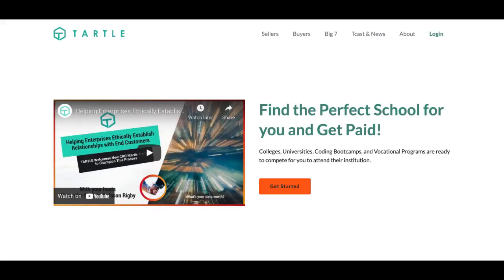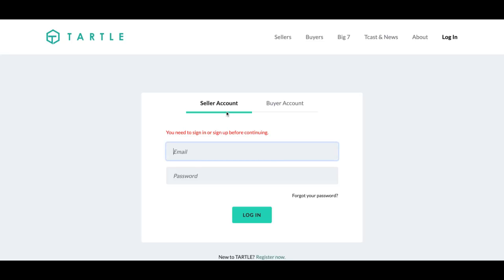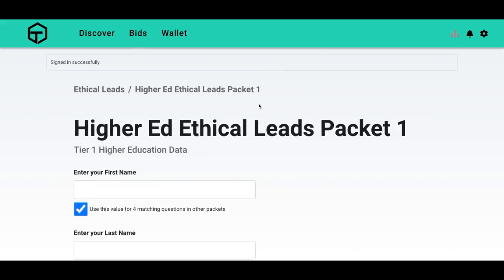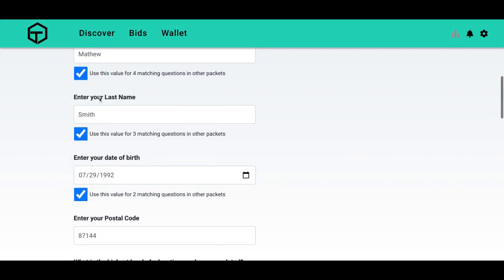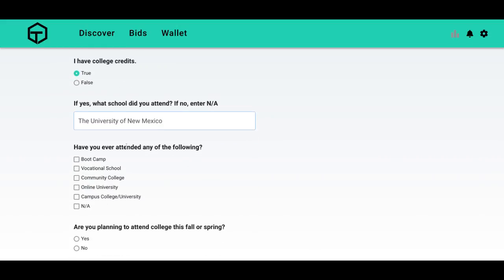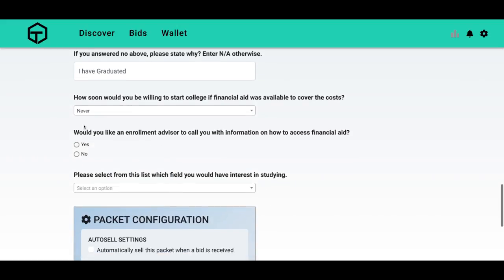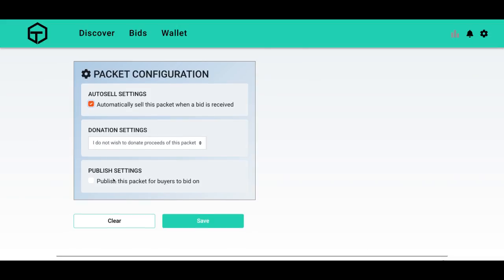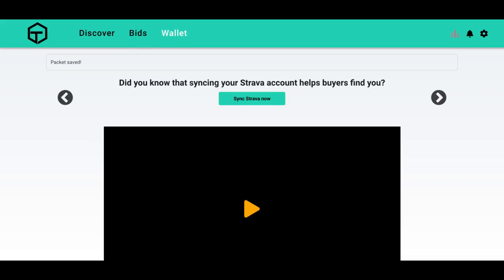How to Fill Out Higher Education Ethical Leads Packet #1 | TARTLE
1. Log in to the TARTLE Marketplace or create an account
2. Complete the puzzle to verify your identity
3. Start filling out the Higher Education Ethical Leads Packet #1
    a. Name
    b. Date of birth
    c. Postal code
    d. Highest level of education
    e. College credits
    f. Plans to attend college
    g. Financial aid
    h. Enrollment advisor
    i. Field of interest
4. Set packet configuration for the following settings:
    a. Autosell
    c. Publishing
5. Save the data packet

Share Data. Earn Money. Change Your World.
A data marketplace built for humans with humanity in mind.

Share Data
How the world interacts with data is changing. TARTLE is pioneering how we elevate our control, ownership, and understanding of our data.

Earn Money
Sell your data simply for USD. Buyers need your help to share your data on the marketplace and they want to pay you for it!

Change Your World
TARTLE Data Champions everywhere contribute to Big 7 causes that protect our planet. Charitable organizations will use your data and support to create real impact.

How TARTLE Works
1. Create an Account and Answer Questions
2. Create and account and link your social profiles on the TARTLE mobile web app.
3. Answer data packets to help buyers understand your data journey. Don’t worry, all data packets are encrypted and can be sold anonymously.
4. Earn Money or Give to Charitable Organizations
5. Connect your PayPal account to receive fiat or generate a cryptocurrency wallet. You can also choose how much of your earnings to donate to your favorite nonprofits and activism groups.
6. Track your earnings over time in the TDEX and watch your earnings impact over time as you populate more data and donate data earnings to causes you care about.